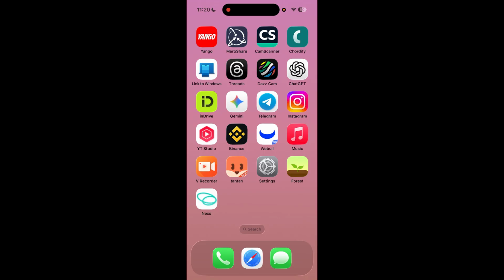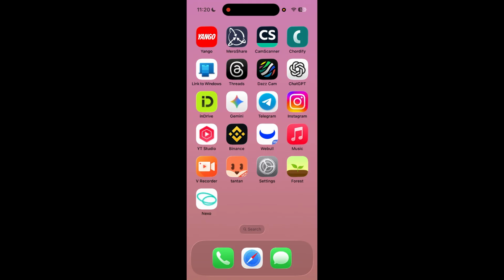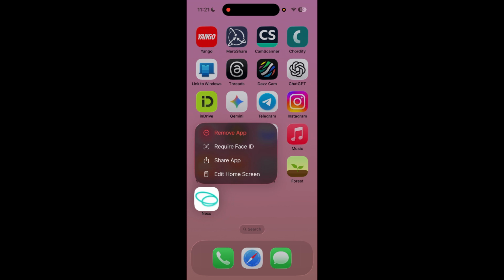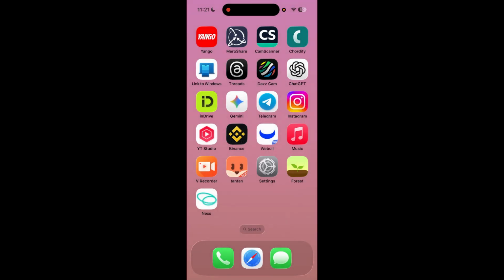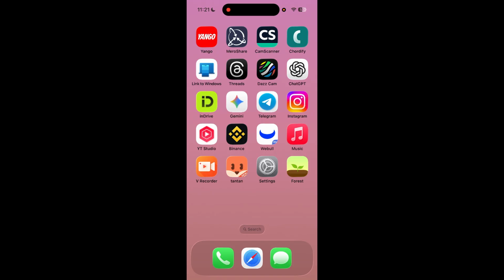How to Uninstall Nexo App from iPhone 2026?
How to uninstall Nexo app from iPhone step by step. In this video, I show you how to delete the Nexo app from your iPhone safely and correctly.

If you are no longer using Nexo, switching devices, or just want to remove the app from iOS, this tutorial will guide you through the exact process to uninstall Nexo on iPhone.

I’ll also mention important things to check before deleting the Nexo app, especially if you have crypto assets or an active account.

📱 In this video, you’ll learn:

How to uninstall Nexo app from iPhone

How to delete Nexo app on iOS

Things to check before removing Nexo

Common mistakes while uninstalling crypto apps

This guide works on all iPhones and the latest iOS versions.

Watch till the end so you don’t miss anything important.